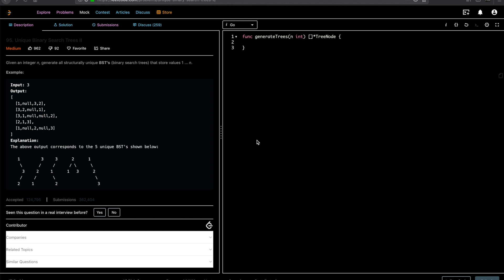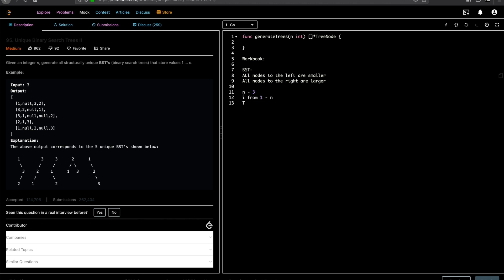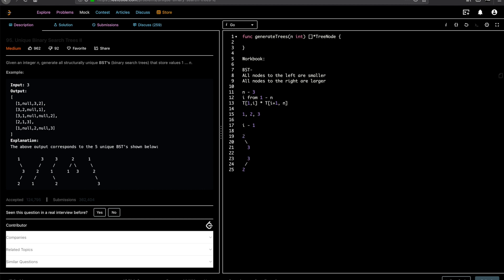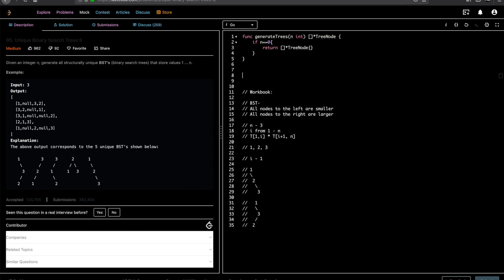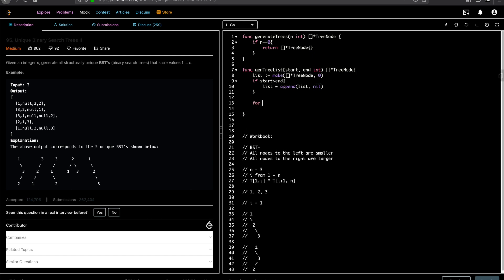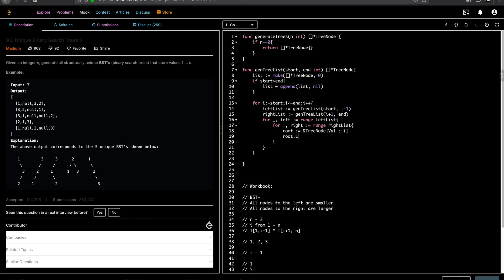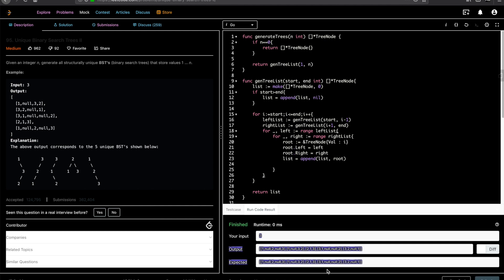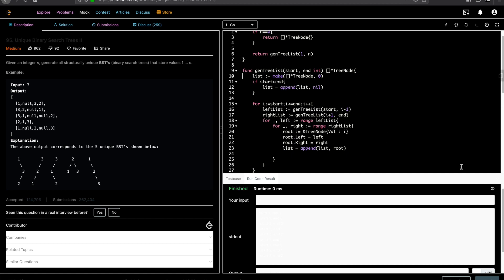Unique Binary Search Trees II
The video explains the problem Unique Binary Search Trees II, and a recursive solution that beats 100% of the solutions on Leetcode Online Judge.